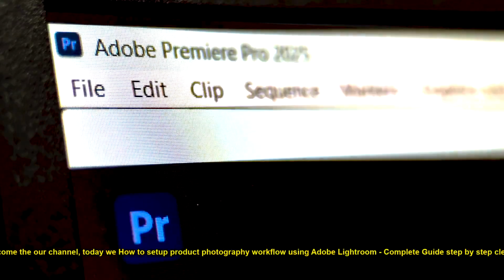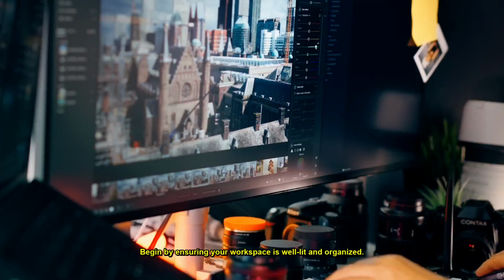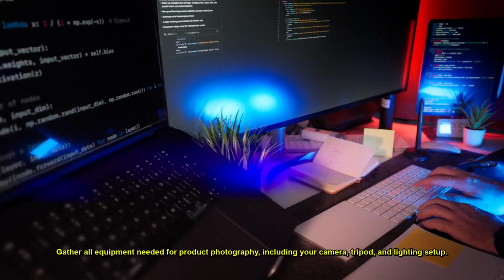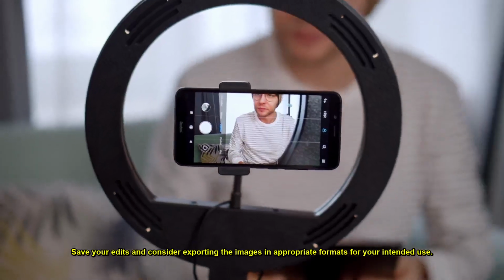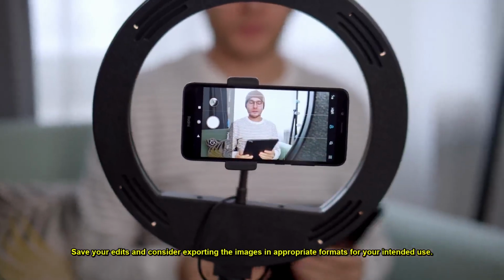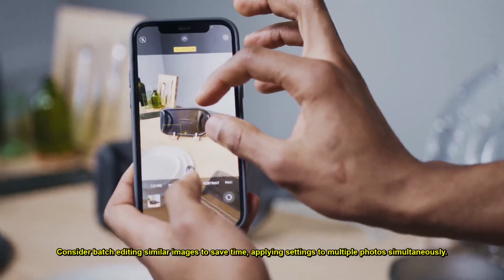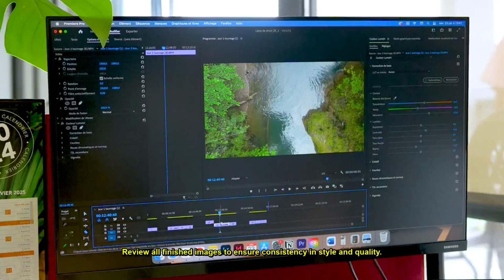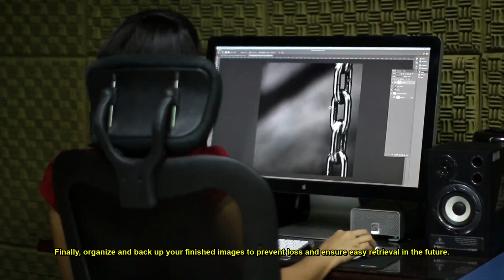How to setup product photography workflow using Adobe Lightroom - Complete Guide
Unlock the secrets to stunning product photography with our complete guide on setting up a streamlined workflow using Adobe Lightroom! In this step-by-step tutorial, we’ll walk you through essential tips and techniques for organizing your photos, enhancing your images, and achieving that professional look you’ve always wanted. Whether you're a beginner or looking to refine your skills, this video covers everything you need to know to create captivating product images that stand out in the market. Don’t miss out on transforming your photography game!